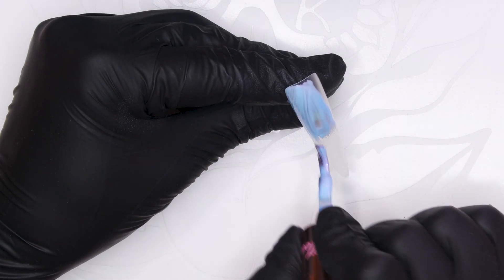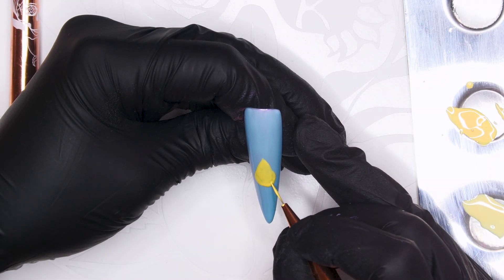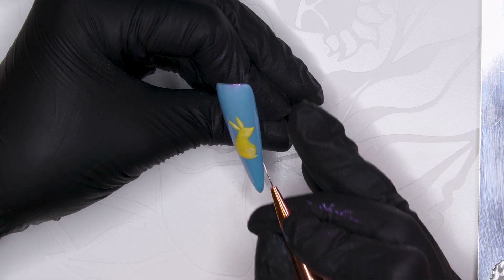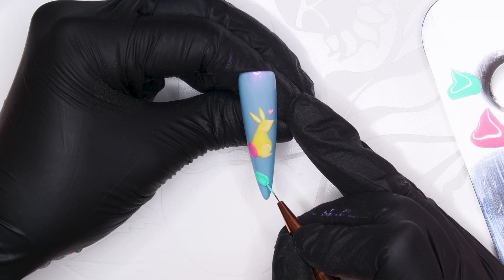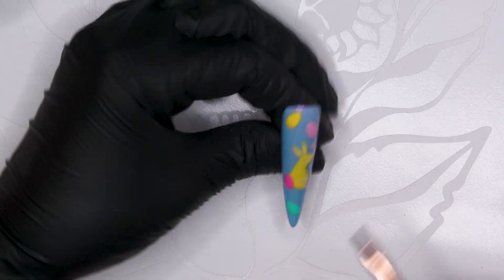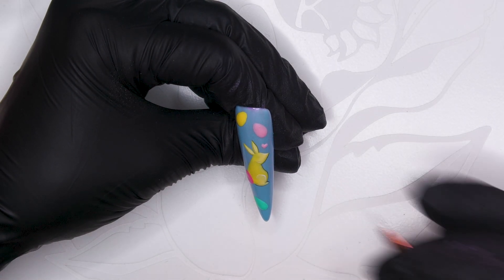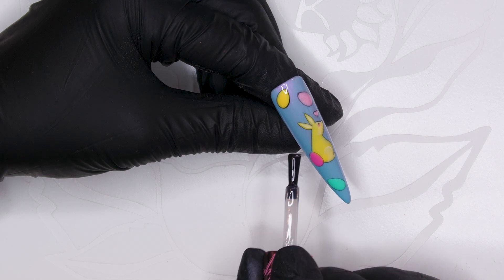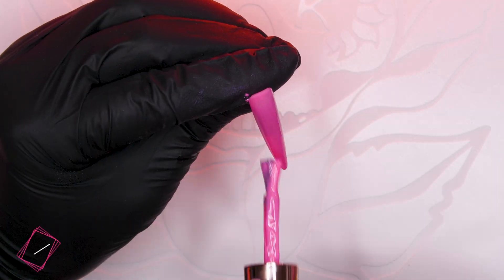Easter Bunny Mini Egg Nails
Hiya Duck,

For this design, I’m going to be doing a little Easter Bunny and I’ve got mini eggs on the brain so we’re going to add some Mini Egg Vibes.

T’rah Duck
XOXO
💅💋💅 MY PRODUCTS 💅💋💅

📦Amazon products📦